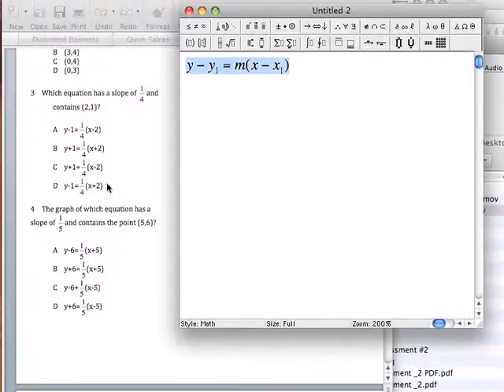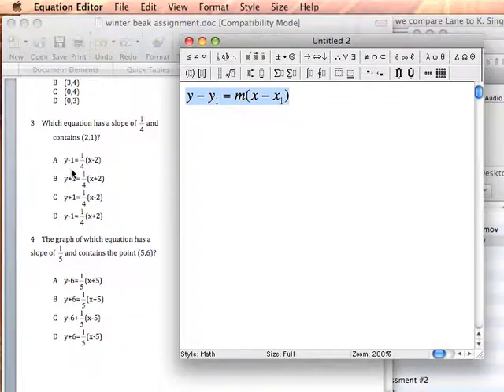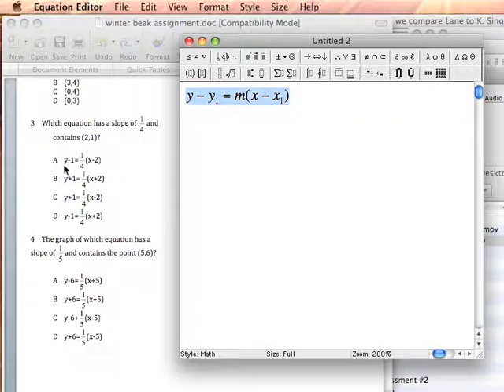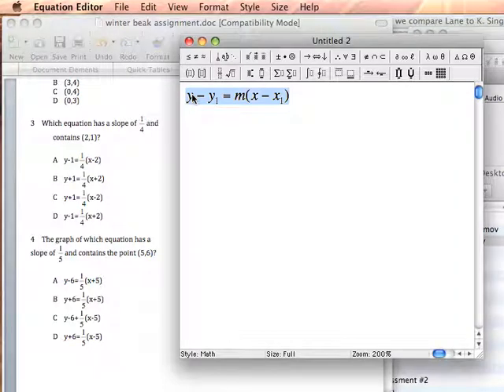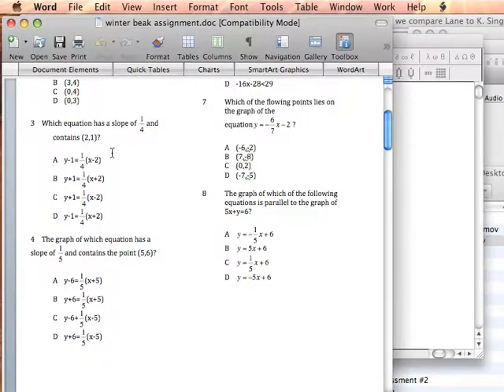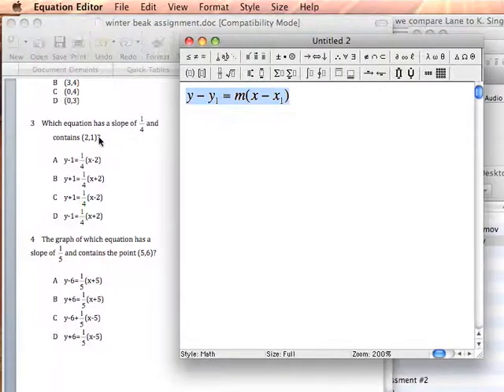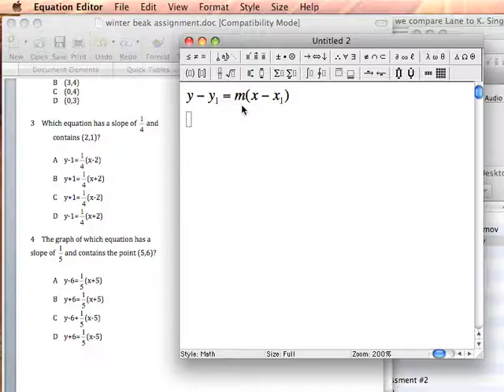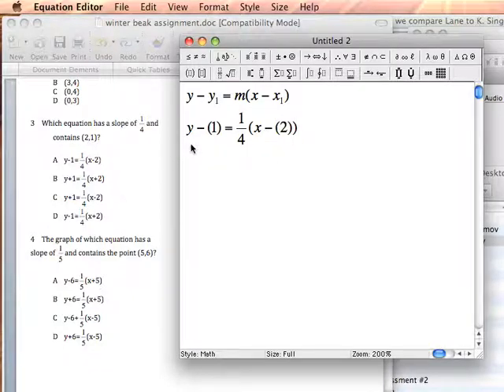winter break assignment problem 3